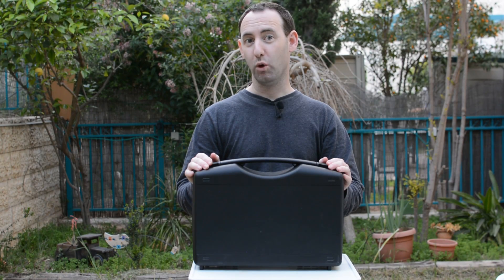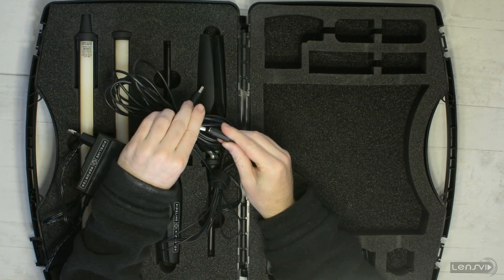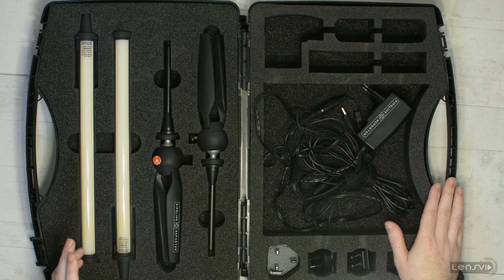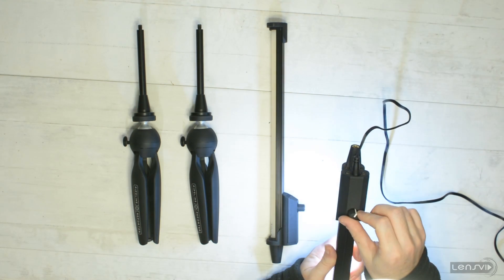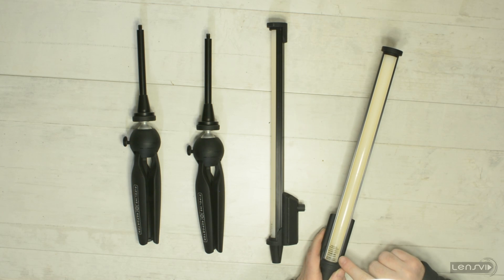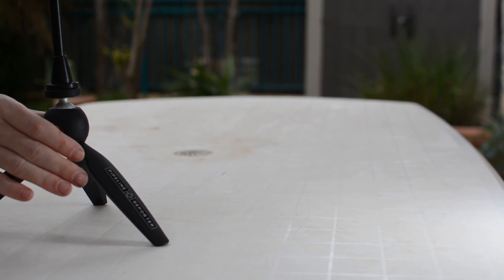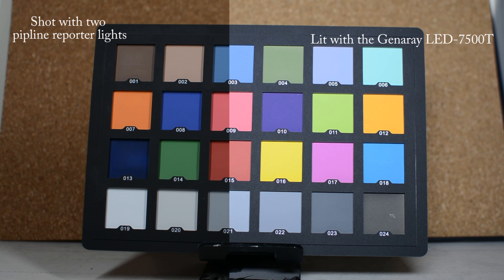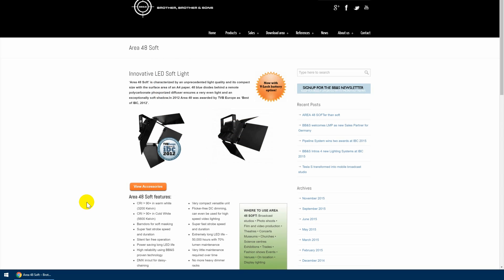Pipeline Reporter Remote Phosphor LED Kit Review